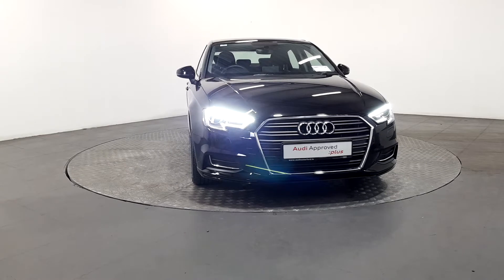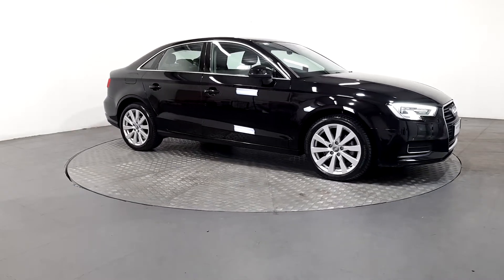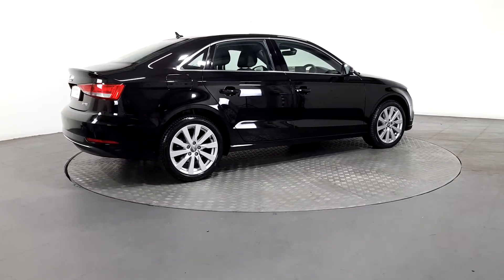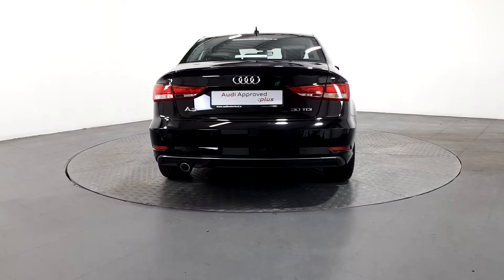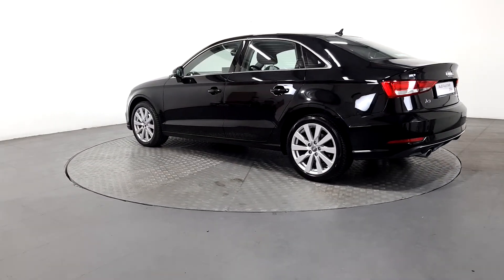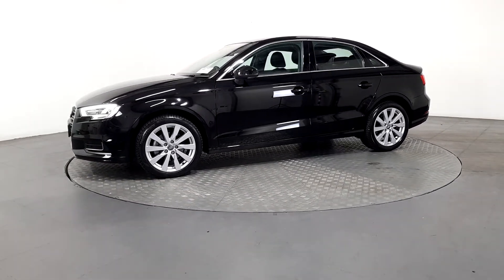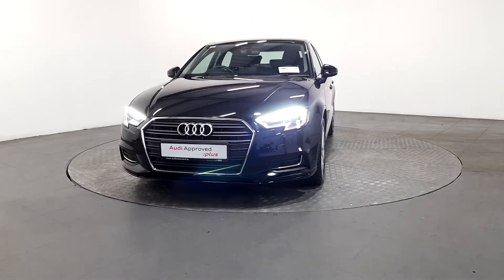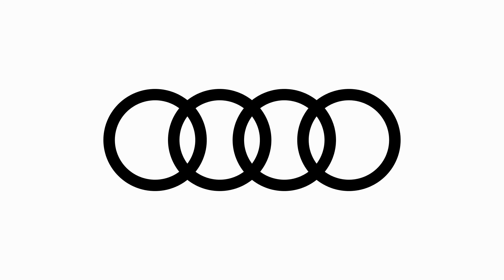2019 Audi A3 Saloon SE | Audi Waterford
2019 Audi A3 Saloon SE 1.6Tdi

- Audi Waterford -
Butlerstown Roundabout, Cork Road, Co.Waterford.